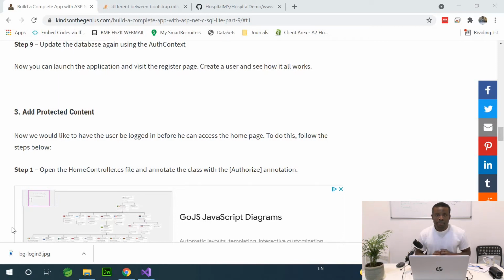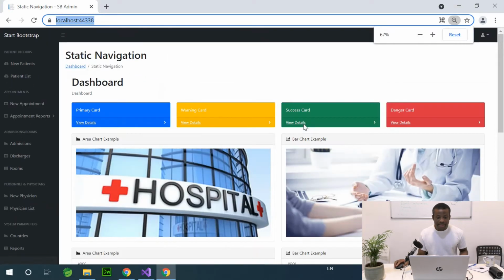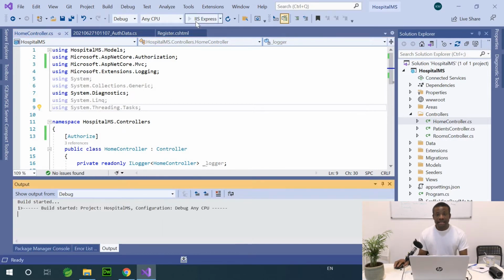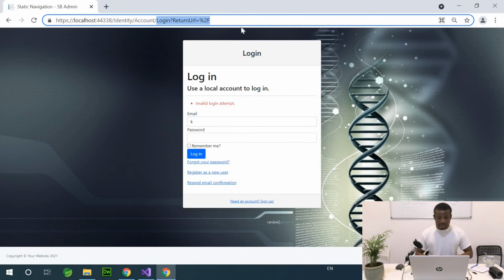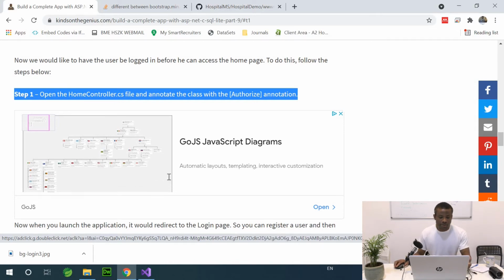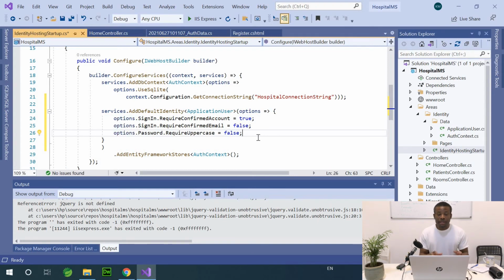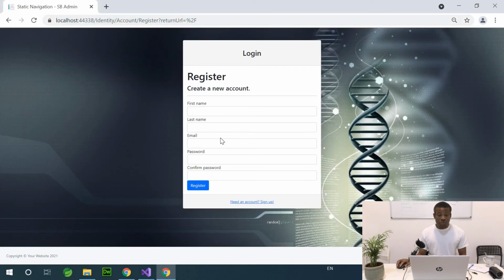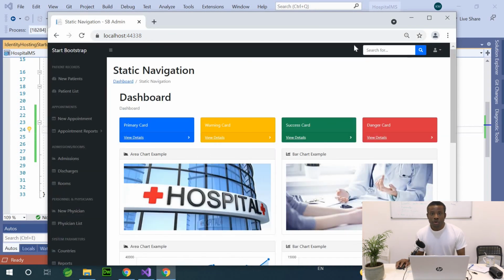Part 20 - Require Login to Access the Home Page